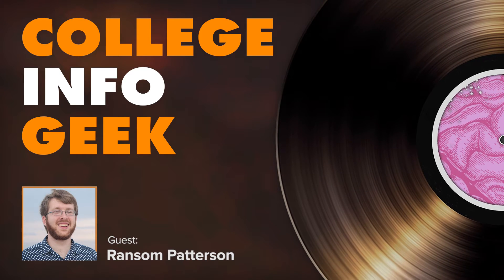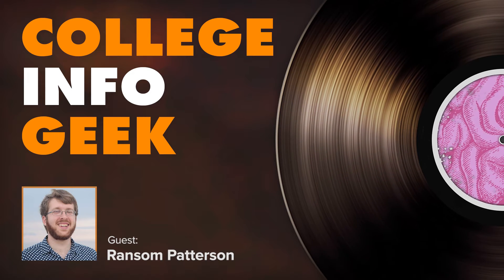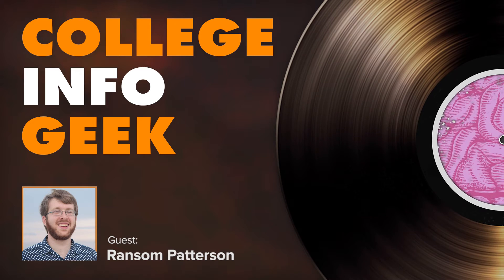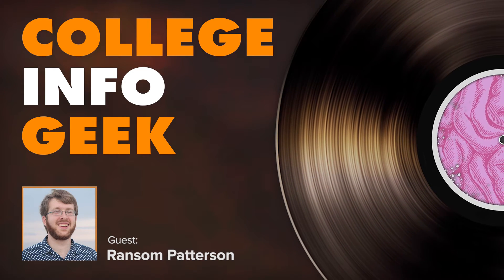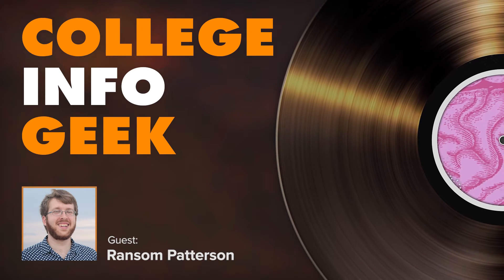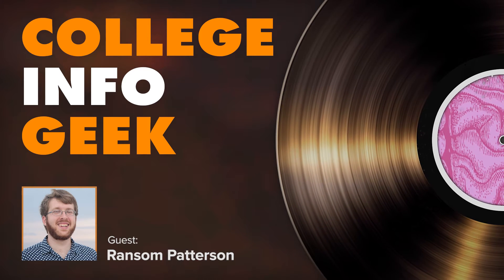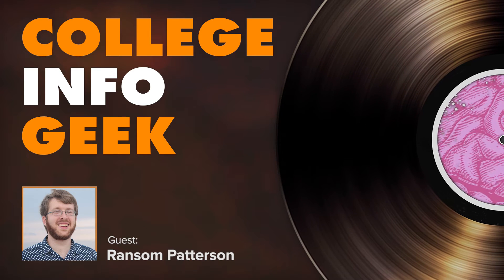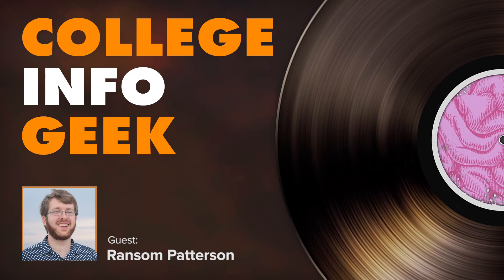How the Heck Do You Study Abroad?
Want to study abroad? In this episode, I chat with my friend Ransom Patterson - an English major from Tennessee currently studying abroad in Northern Ireland - about everything involved in the process.